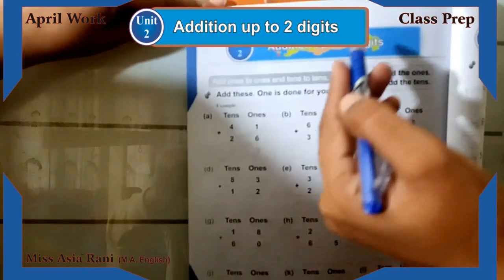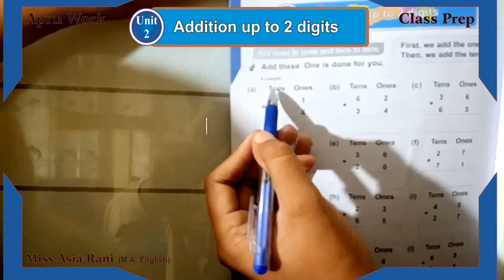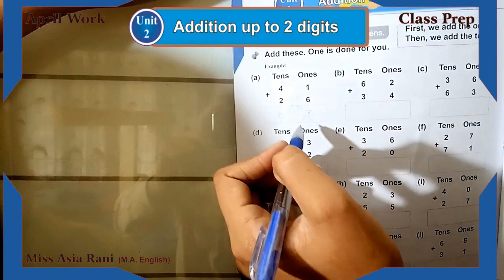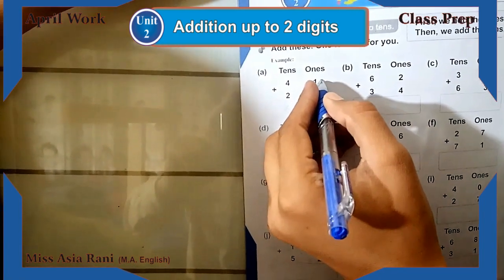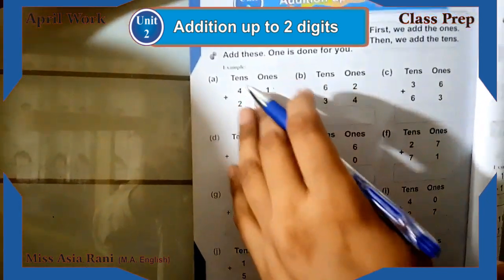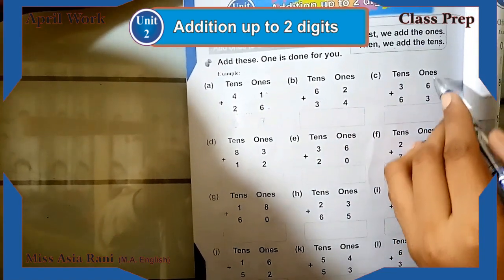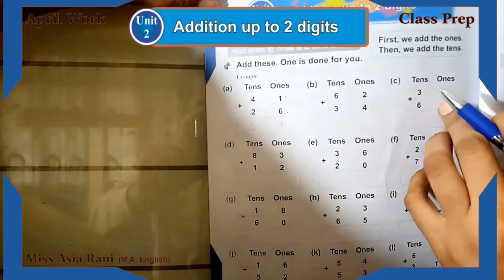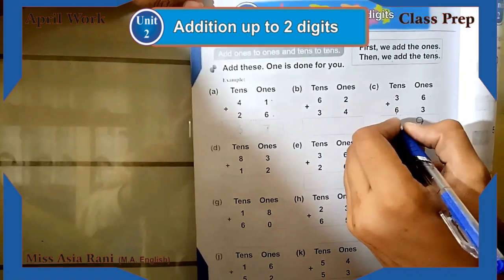Math/Prep/addition up yo 2 digits April full month Lecture online A.K.Learning School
Book=Math
Class=Prep
Chapter=addition up yo 2 digits
 By=Asia Rani